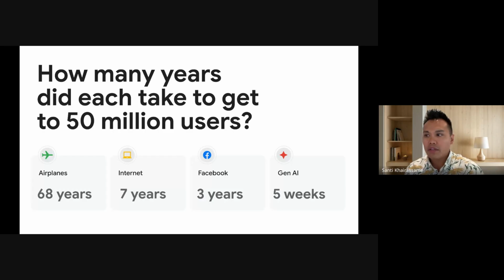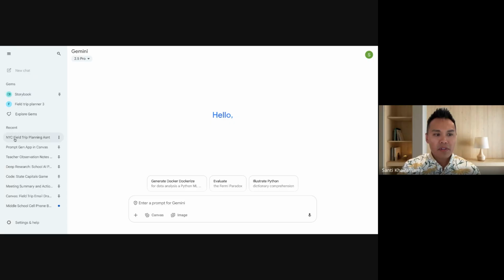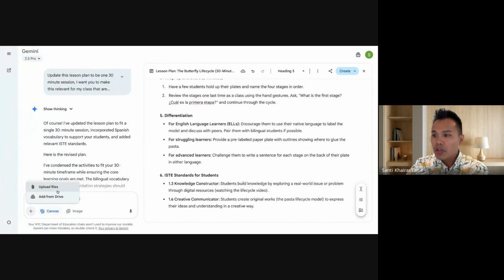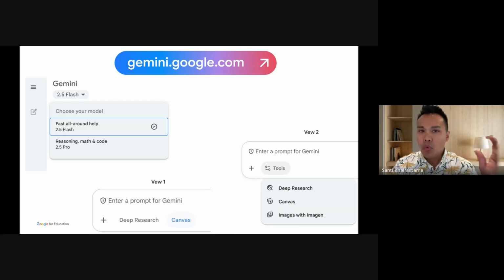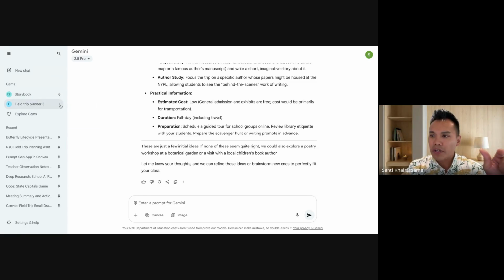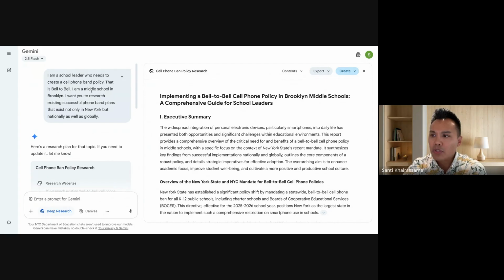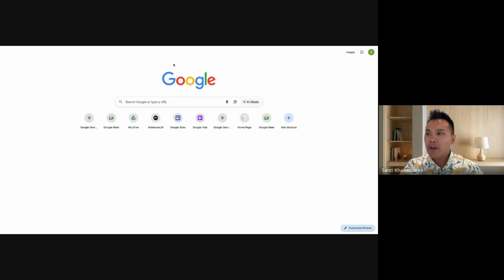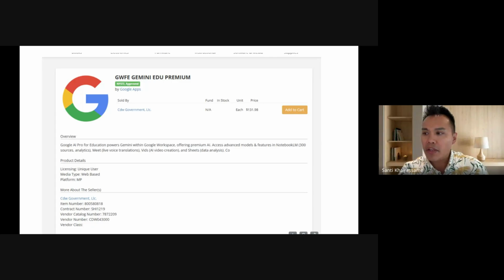[Webinar Recording] NYC Partner Cert PD: Get Started with Google AI in K12 Education (8/20/25)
In this virtual session designed specifically for NYC Public Schools, you'll discover ways to leverage Gemini as an assistant in your teaching practice to save time, enhance your resources, and tap into creativity on everyday tasks.